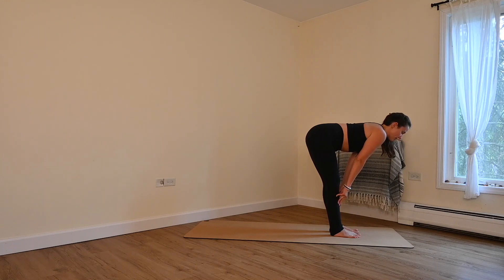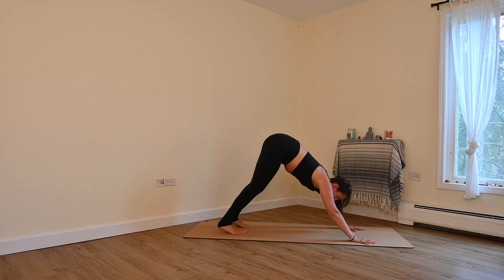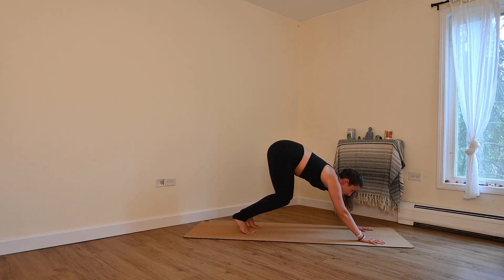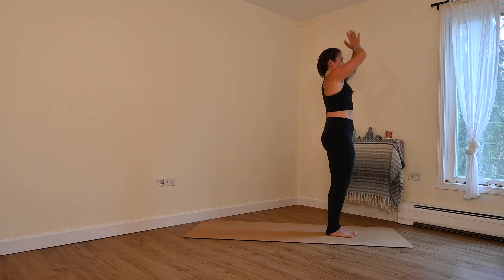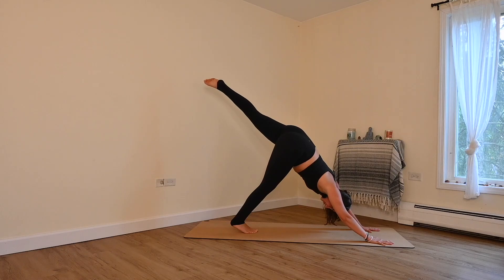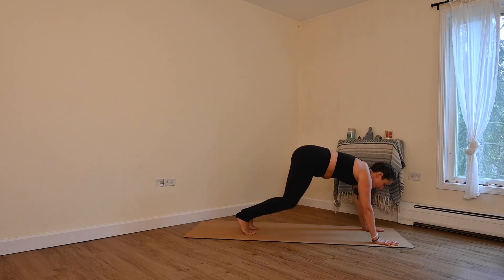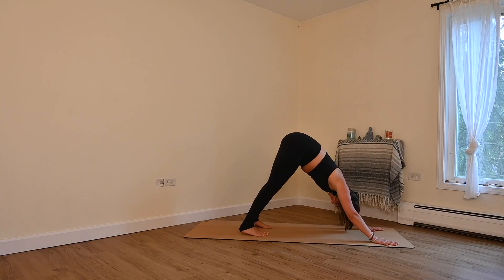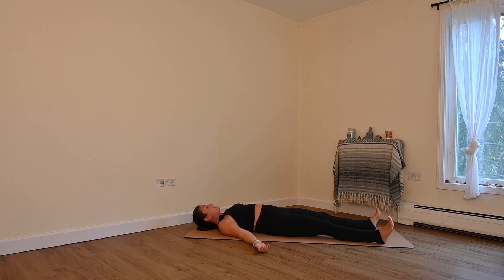Sun Salutations Flow (For Beginners) - 10 Minute Yoga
Experience the foundational sequence of the Yoga asana practice - Sun Salutation A & B or Surya Namaskar A & B

In this class, the steps are broken down and modifications are provided! This is a great place to start or re-familiarize yourself with the Yoga practice.

If you'd like to learn more, I have a free guide on Chaturanga - Check it out below!

Jeannie (RYT-200) adopted a daily Yoga practice in 2017 with the intention of cultivating mindfulness in her workout routine. From the very beginning, she knew she wanted to share and teach this life-changing practice. She underwent Yoga teacher training in 2020 with Edge Yoga School in Naperville, IL. In 2021, while nursing a Yoga-related injury, Jeannie discovered her teacher, Adrienne Rabena, and became a licensed Barre Eclipse Instructor. Jeannie is passionate about sharing these low-impact, fun, and fiery workouts with fellow Yogis so they too can strengthen in ways that supports the Yoga practice and prevents injury.
Her classes are a unique balance between strength, flow, and softness.
She provides important anatomical instruction, with ample spaciousness for the student to explore the movements on their own. Jeannie aims to help create holistic strength, length, and mindfulness in movement.
She teaches both in-person and online, and has several self-paced Yoga courses to deepen the understanding of asana and the body.

Yoga provides great benefits, but only you know your own body and limits. Like any exercise, please consult your health care professional with any questions or concerns before starting any exercise program. When participating in any exercise or exercise program, there is the possibility of physical injury. Not all exercises in our videos are suitable for all persons. The creators of Ashes Yoga LLC, which includes all videos, classes, programs, marketing materials, and all accompanying materials are not liable for any injury, accident, or health impairment befalling and viewer of these programs, or any individual utilizing the techniques suggested in this video. Ashes Yoga is not a licensed medical care provider and represents that it has no expertise in diagnosing, examining, or treating medical conditions of any kind, or in determining the effect of any specific exercise on a medical condition. Ashes Yoga makes no representations or warranties with regards to the completeness of information on this website or any linked websites, classes, books, videos, apps, or other products represented herein.